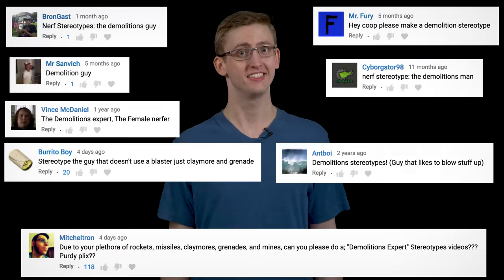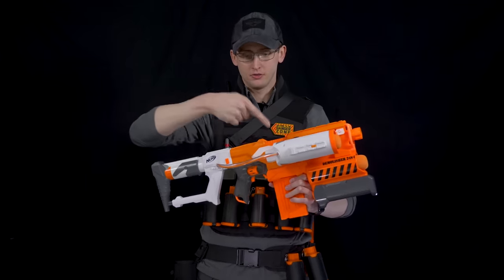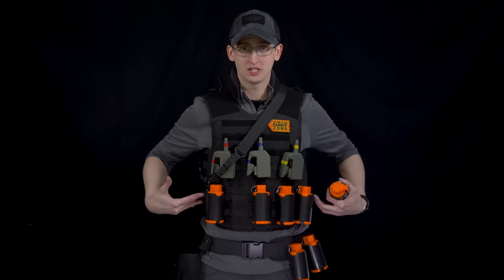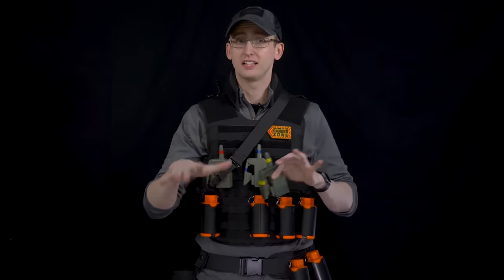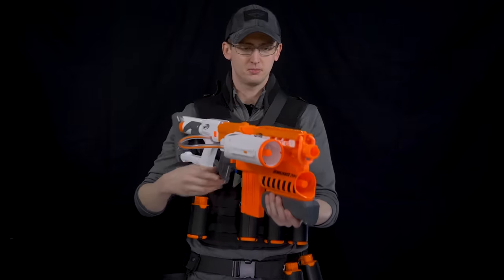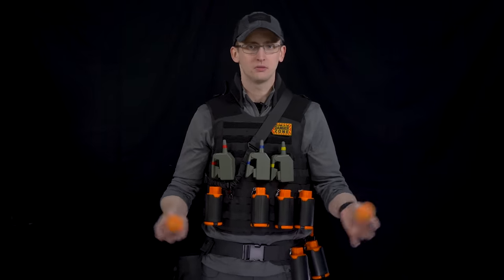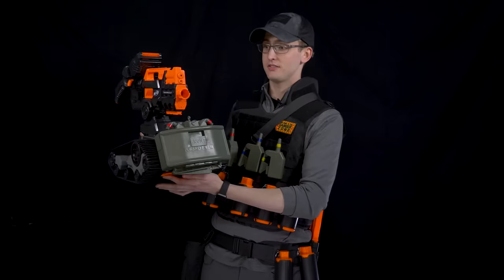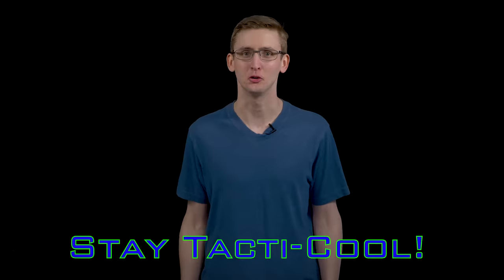NERF STEREOTYPES | THE DEMOLITIONS EXPERT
Nerf Stereotypes episode on THE DEMOLITIONS EXPERT!